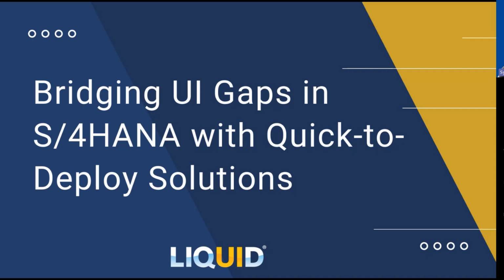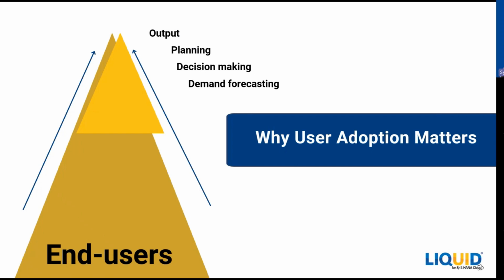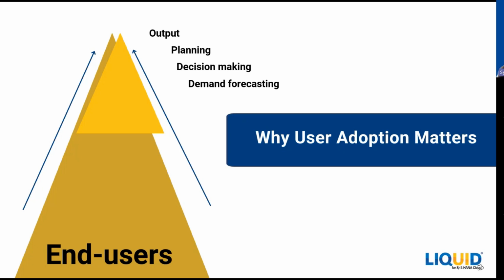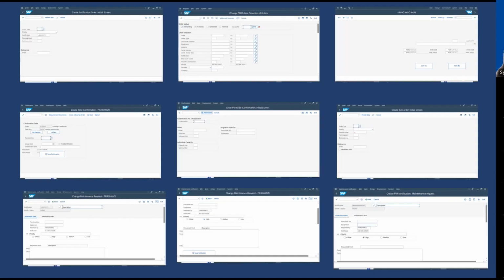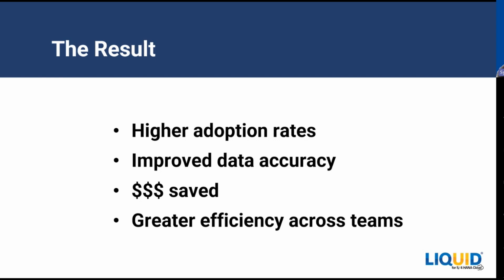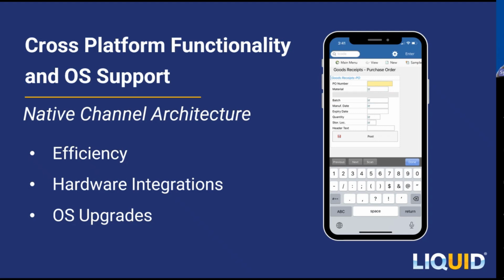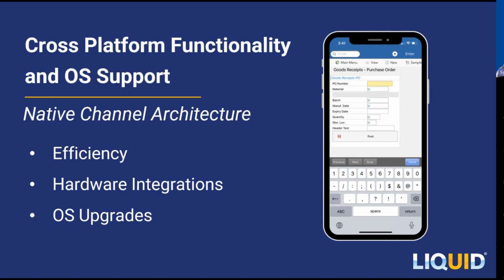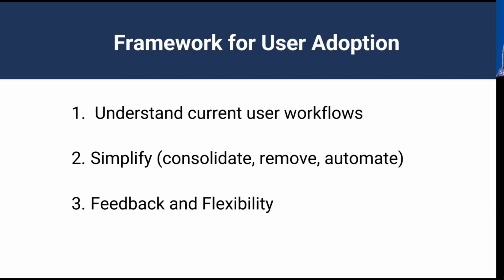Bridging UI Gaps with Quick to Deploy Solutions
Struggling with SAP user adoption? Discover proven strategies to improve your SAP UI and streamline workflows in this actionable webinar replay.

In this 20-minute webinar, Natalie Ewe, Director of Marketing at Synactive Inc. shares insights on how to:
Align SAP UIs with real-world workflows
Simplify complex processes for better efficiency
See results with a real-world case study from Tyson Foods

Don’t miss your chance to optimize your SAP system and empower your team.